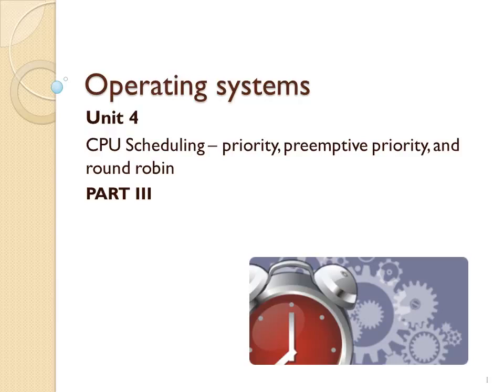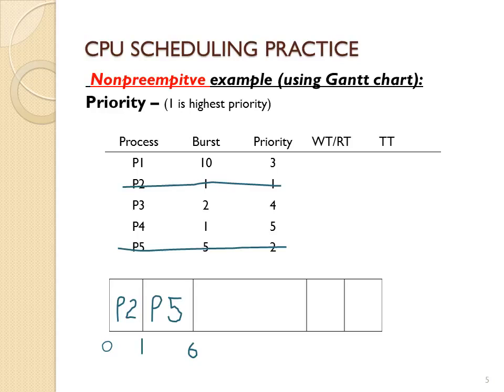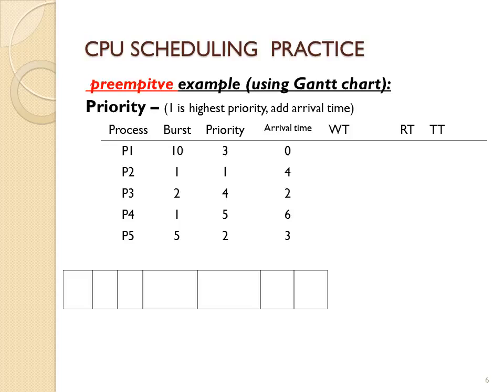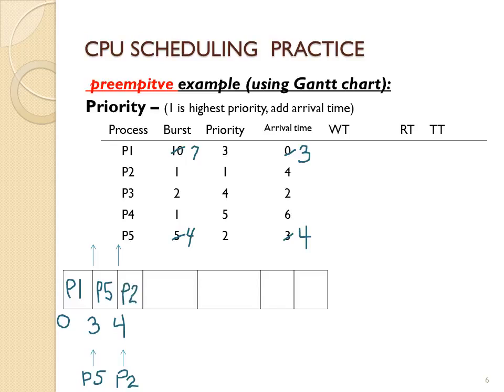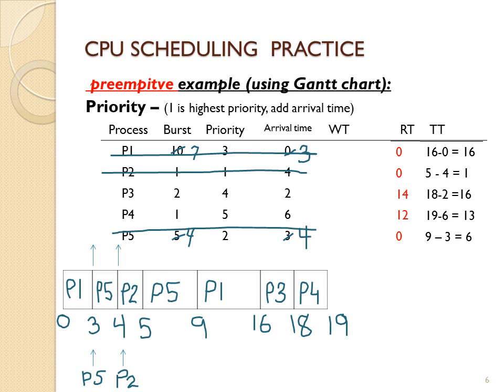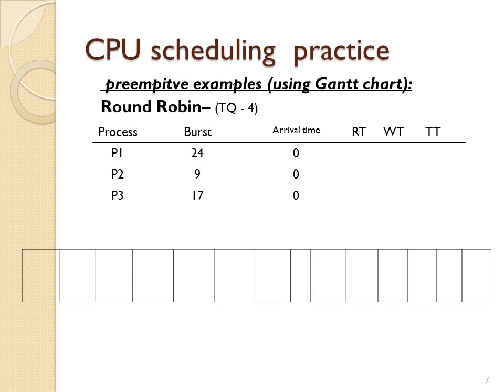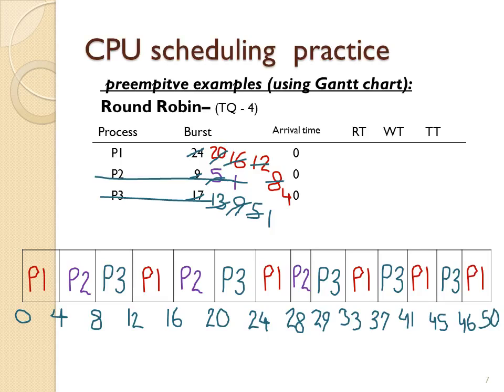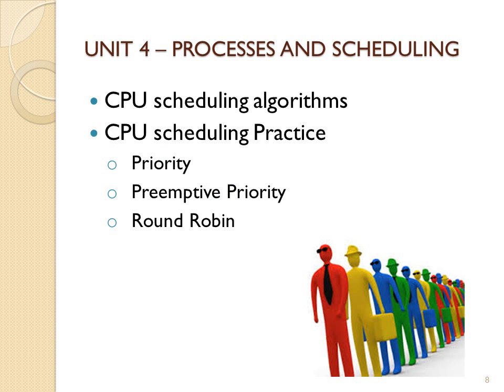VIDEO 4 preemptive CPU scheduling